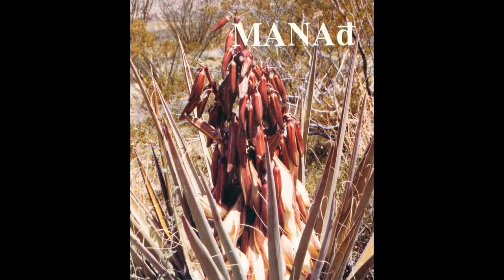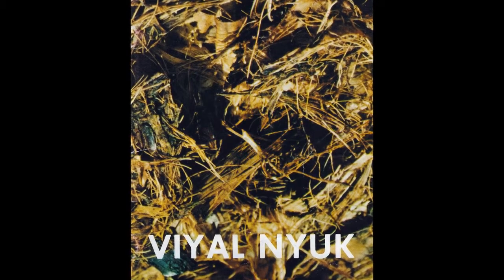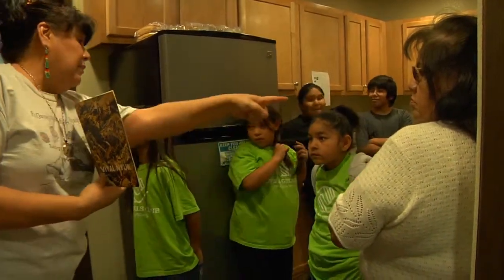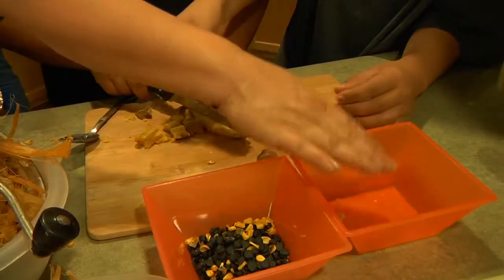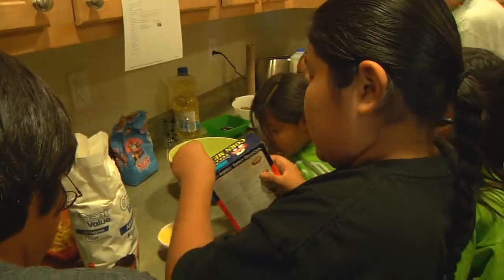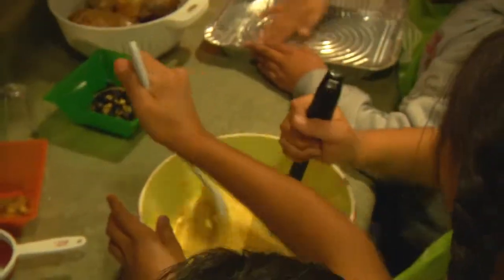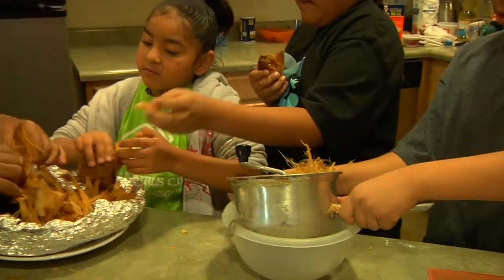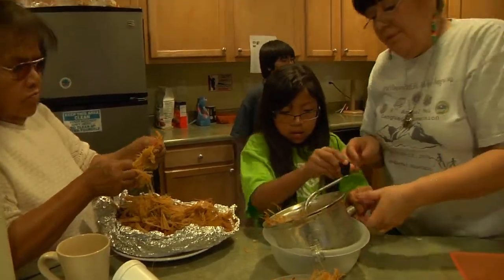Banana Yucca-Manadt and Agave-Viyal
A short documentary depicting the EthnoBotanical native cuisine of the Hualapai Tribe in Peach Springs, AZ.